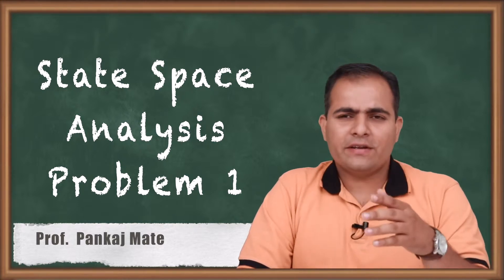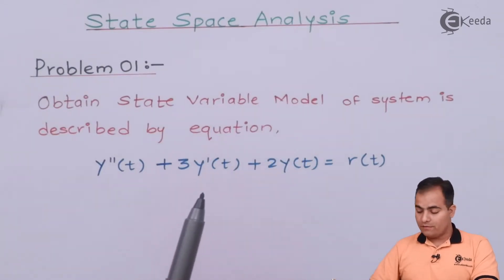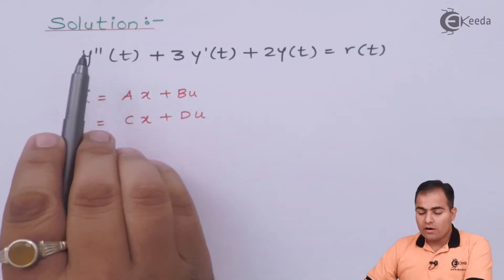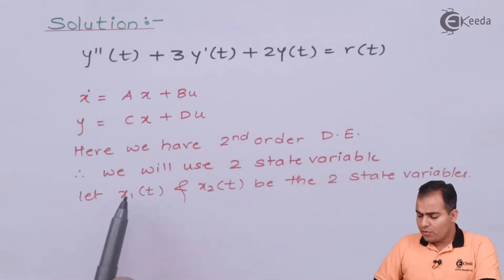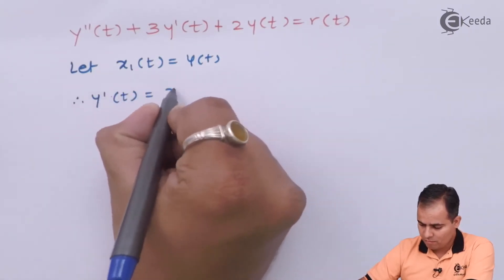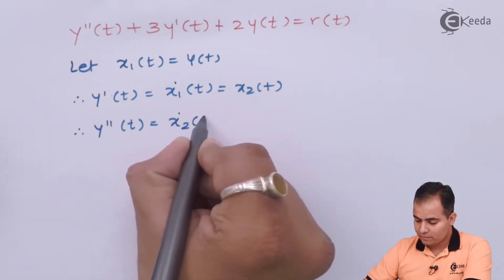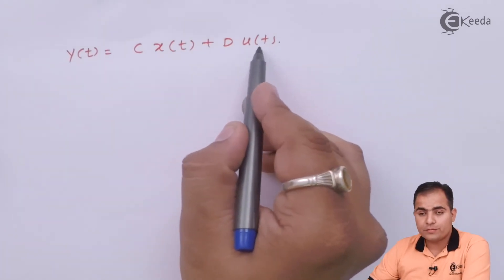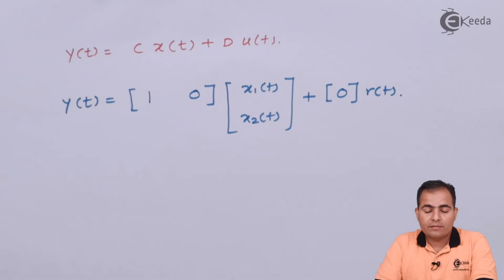State Space Analysis | Signals and Systems | Problem 1